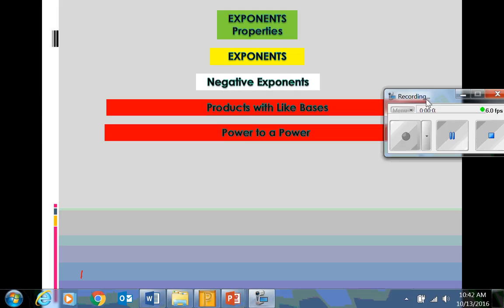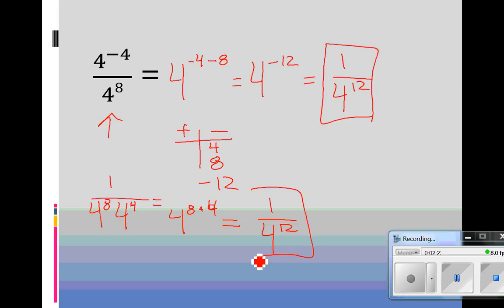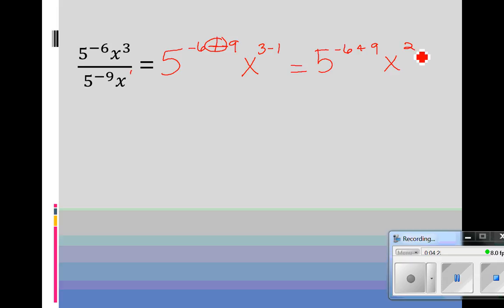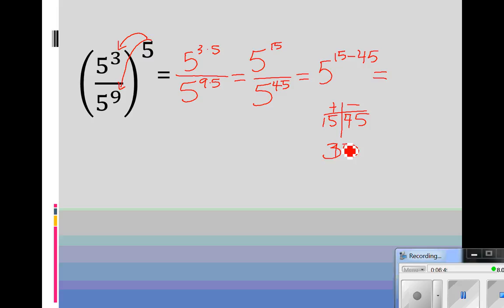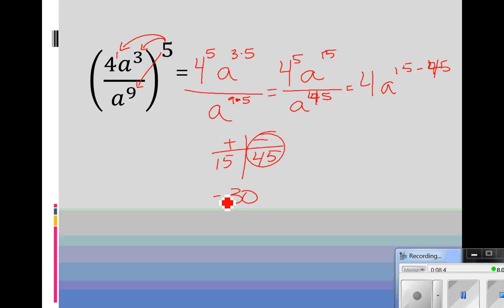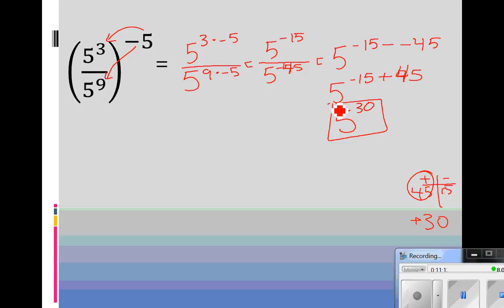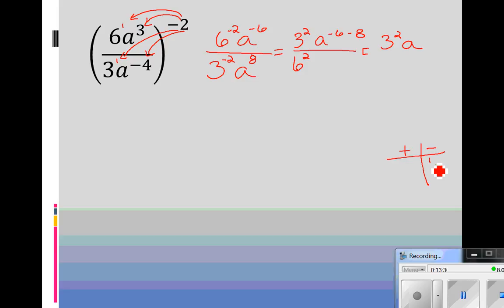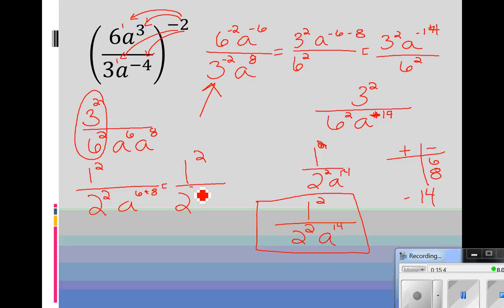#11 Quotients Video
Math 8 Exponent Properties